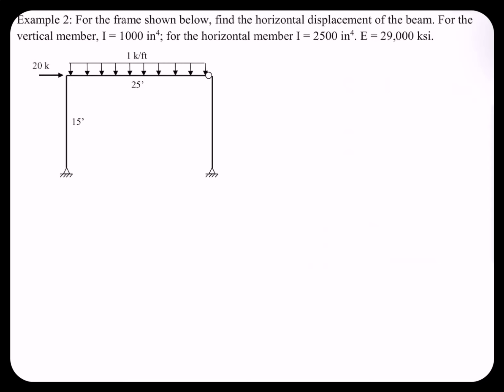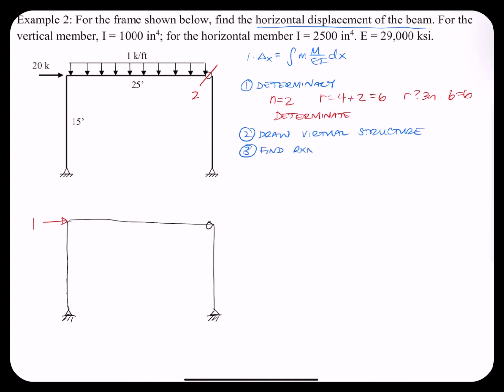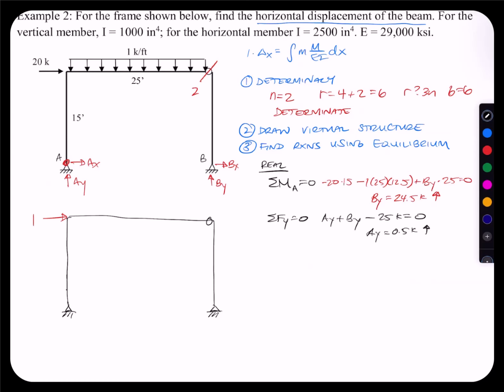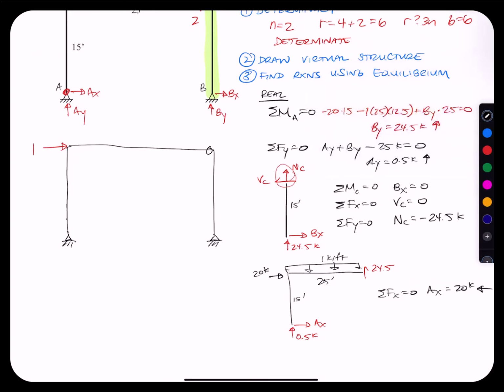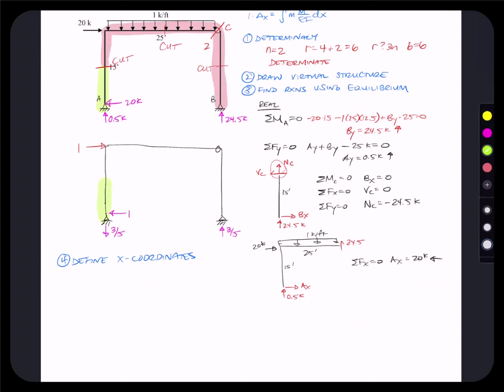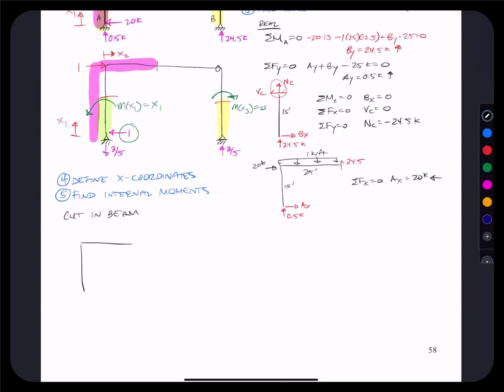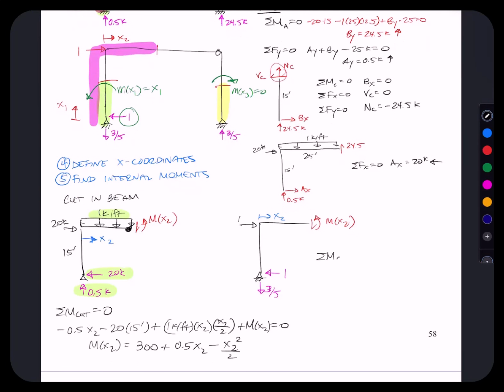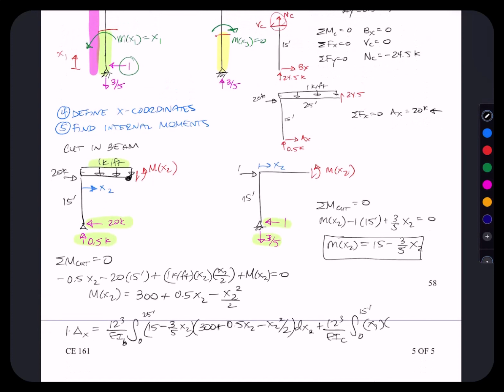Virtual Work Frame Example 2